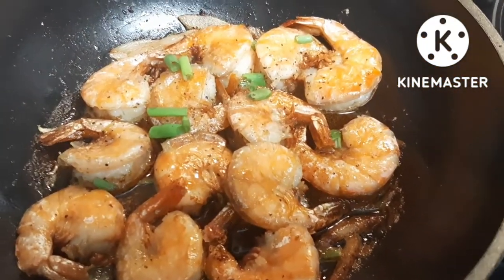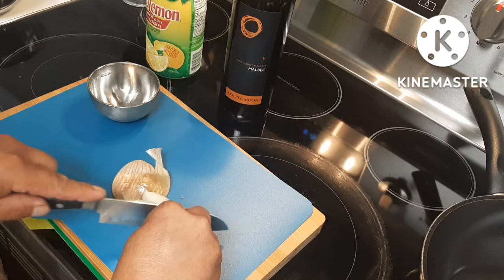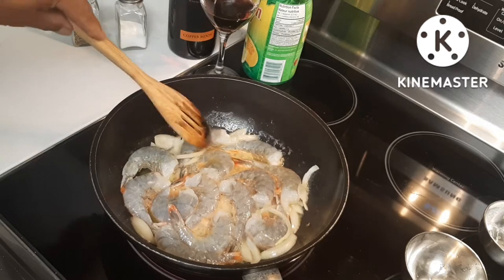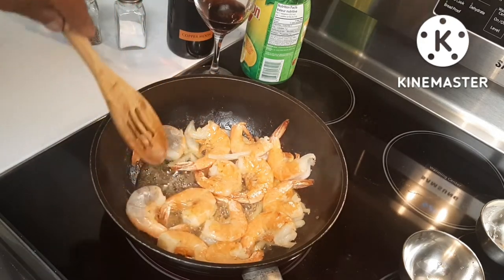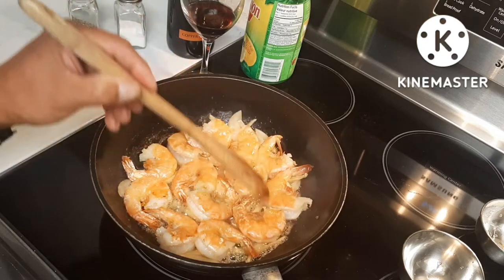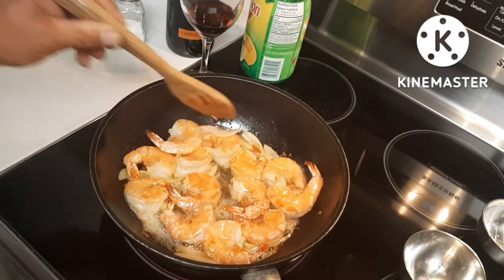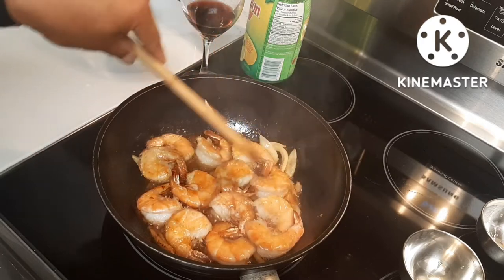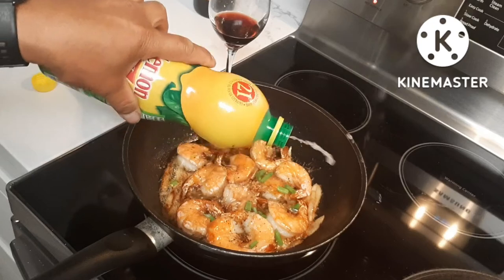tiger prawns with red wine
ingredients:
16 pieces tiger prawns
1/2 a cup magarine
slice onions
lemon juice
ground black pepper
salt

Preparation: preheat frying pan then add magarine,onions then add your tiger prawns cook for 4 to 5 minutes per side then add red wine and real lemon.enjoy your tiger prawns with wine